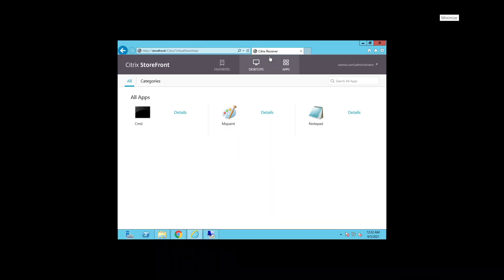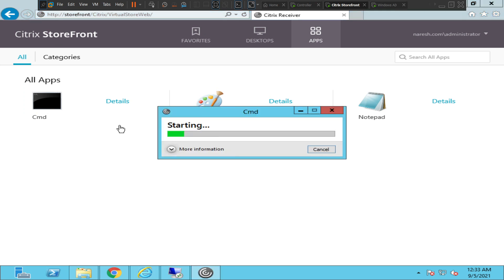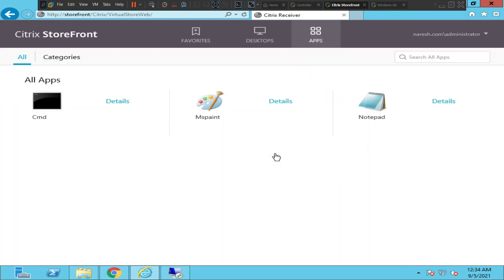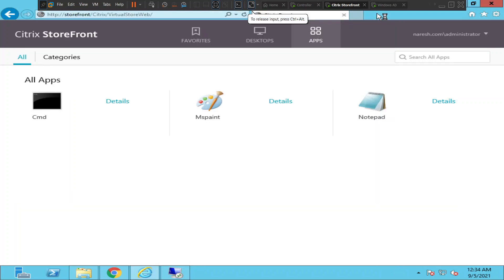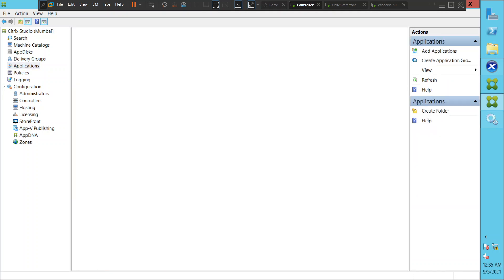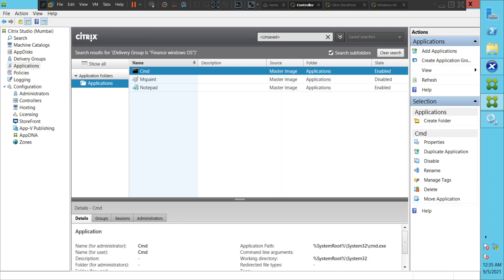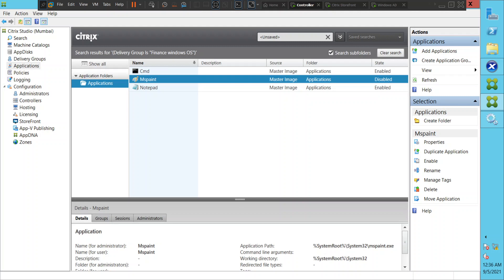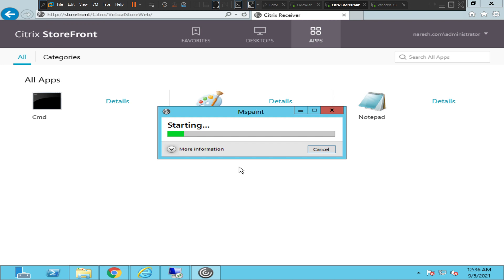Citrix Troubleshooting application not launching | Can't start app error | Virtual apps and desktops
In this video, I tried to launch one of the applications that is hosted on the same server like other apps but I failed to launch this particular app, it throws error, performed some troubleshooting steps and shared my thoughts on this scenario to fix the problem,